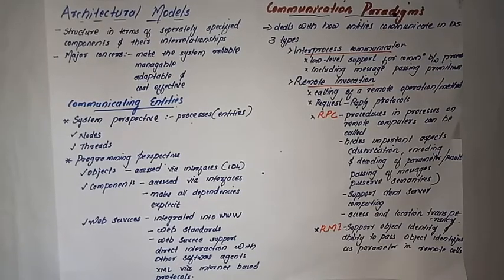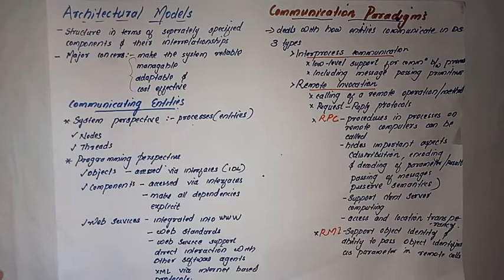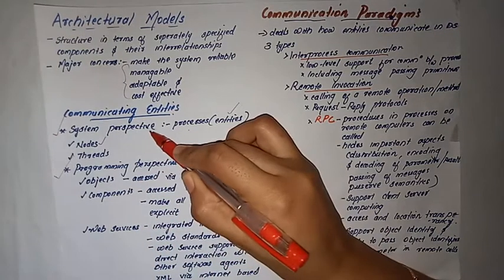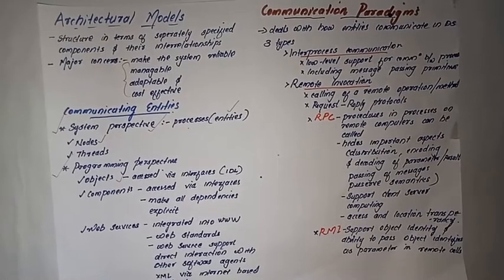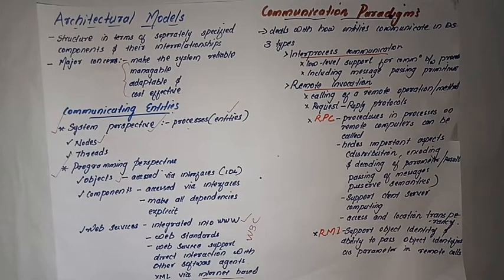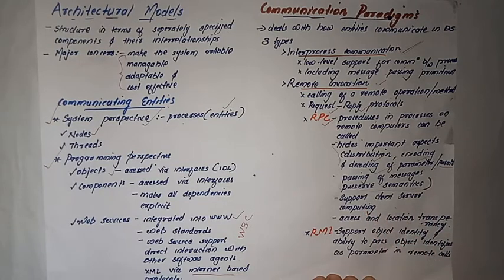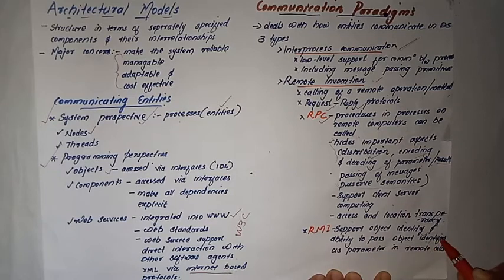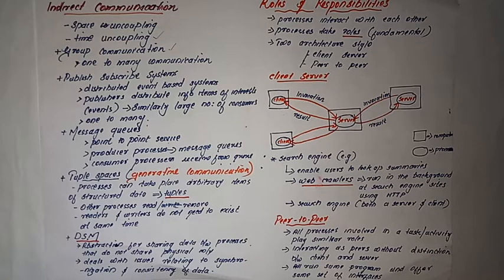Architectural Model-Distributed Computing-MODULE 2